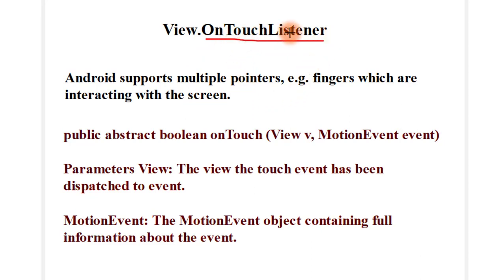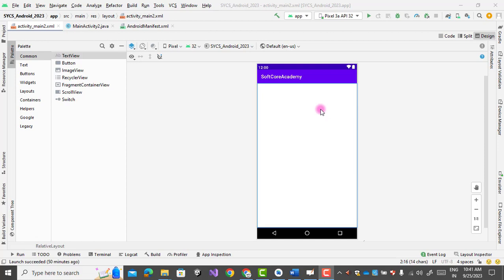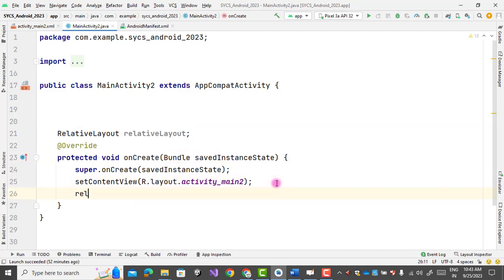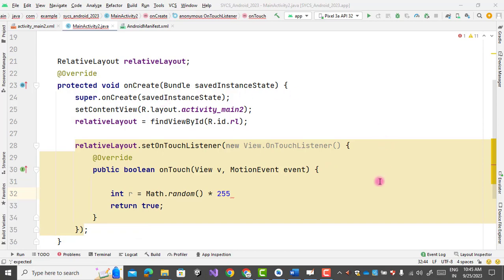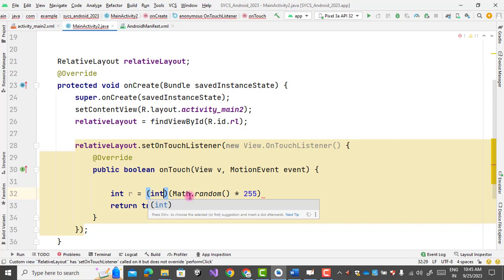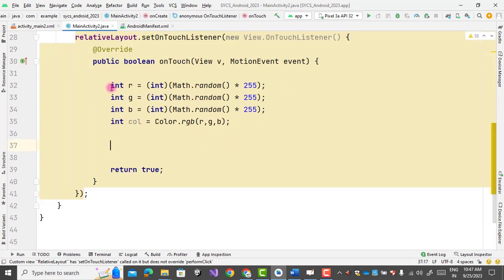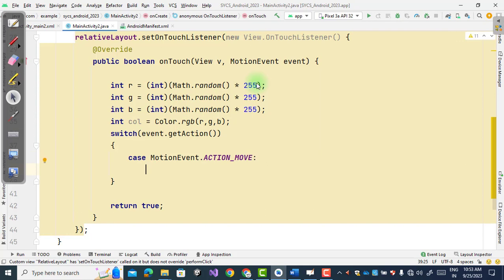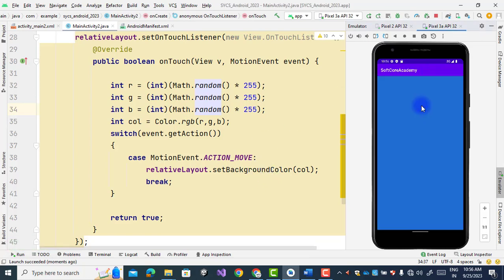Mastering Android onTouchListener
Welcome to our comprehensive Android onTouchListener tutorial! 📱👆

Are you eager to dive into the world of Android app development and gain a deep understanding of touch events? Look no further! In this tutorial, we'll walk you through everything you need to know about the onTouchListener in Android.